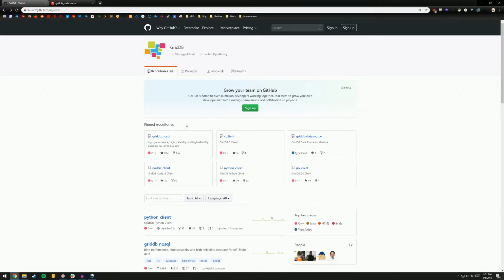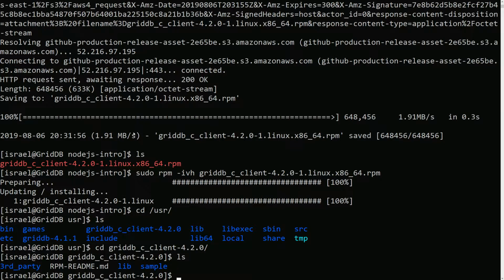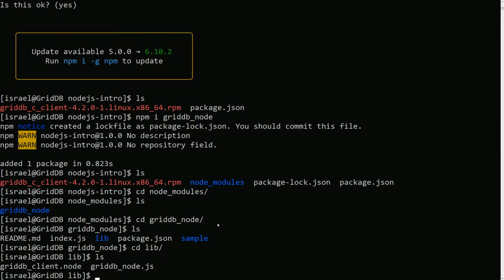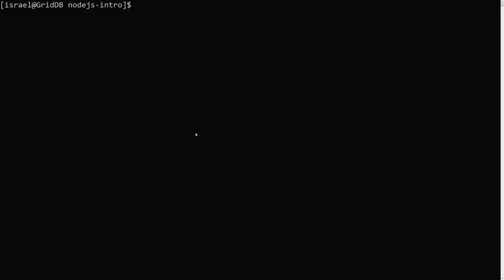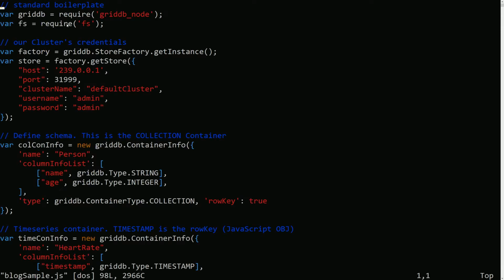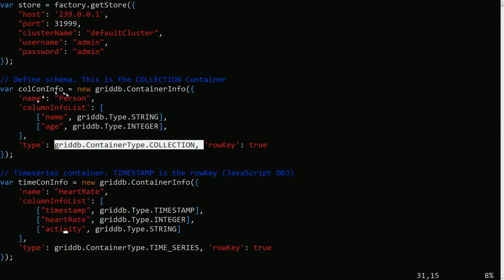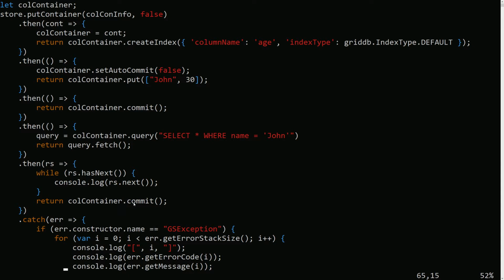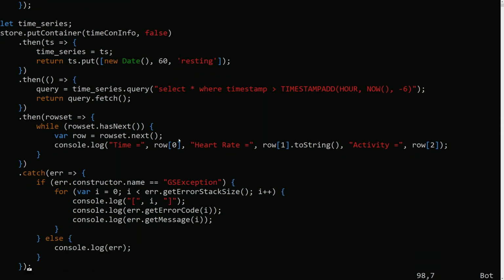Getting Started with the Node.js GridDB Client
We briefly go over the basics of how to install and use Node.js with your GridDB Cluster.